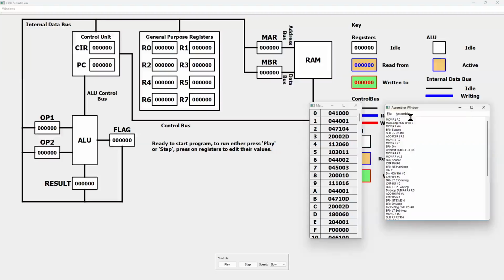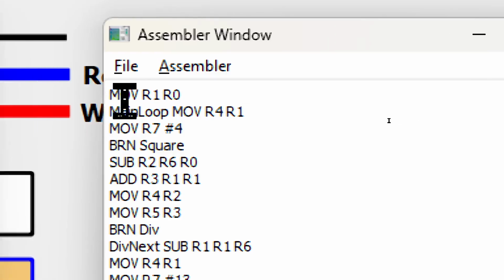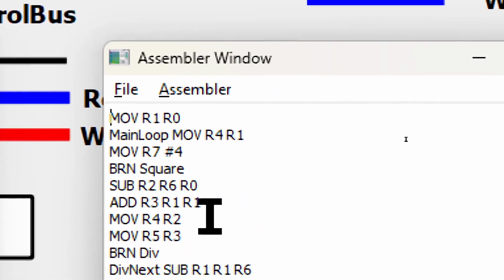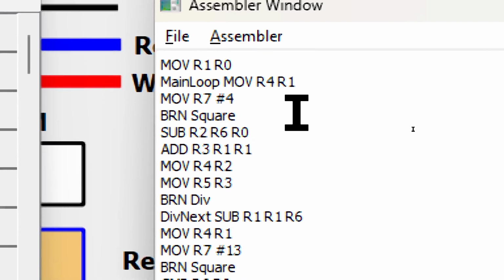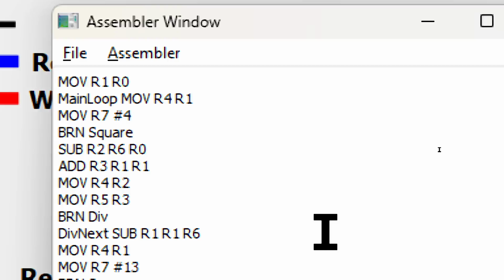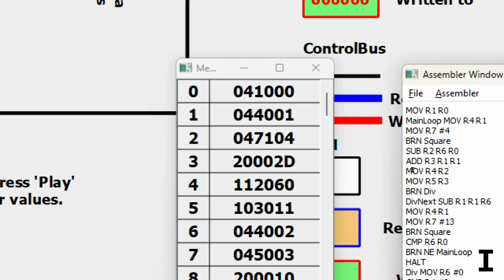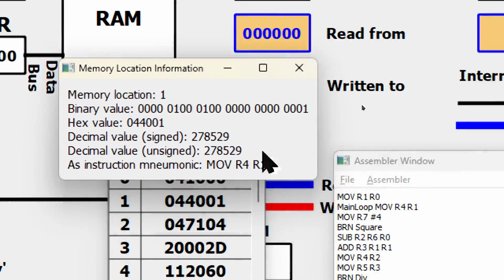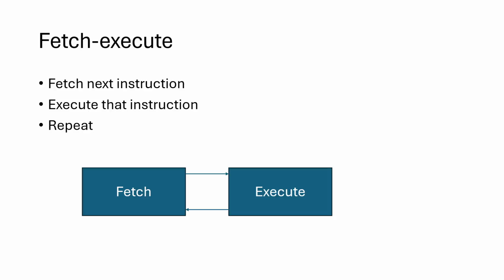1.1.1 Fetch-Execute Cycle